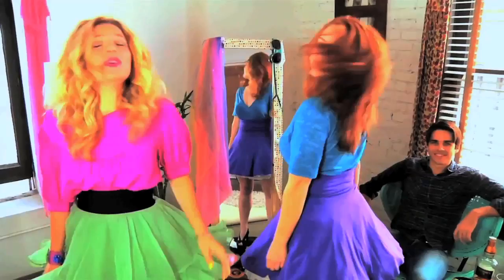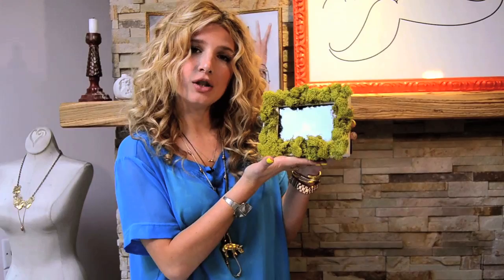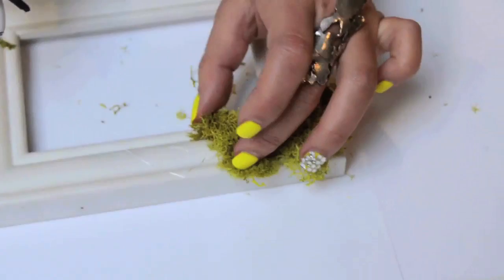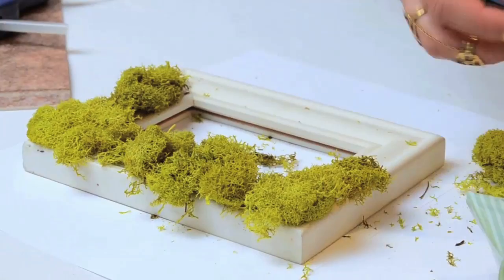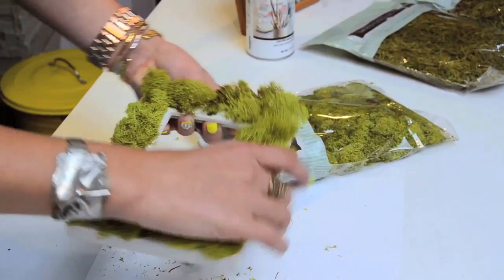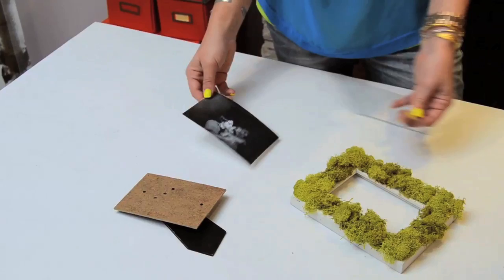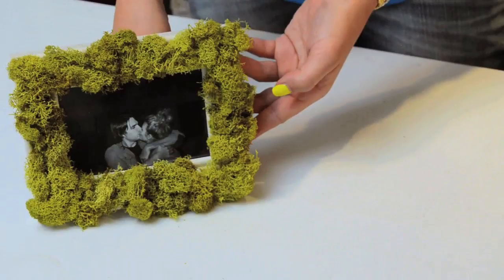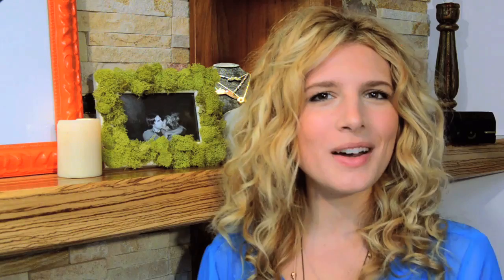Mr. Kate DIY "Living" Moss Picture Frame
Bring a new dimension to your photos or art with a DIY moss frame! Mr. Kate uses moss from the crafts store in this simple tutorial for an interior decor element that will bring in nature and whimsey to your home.